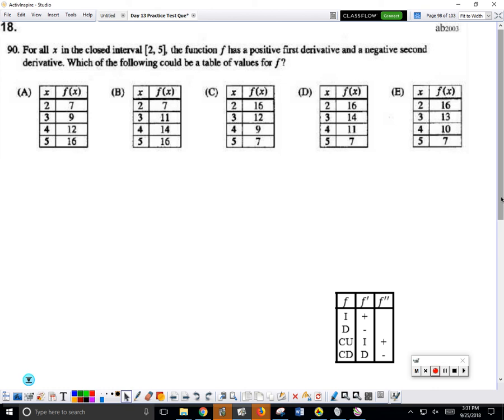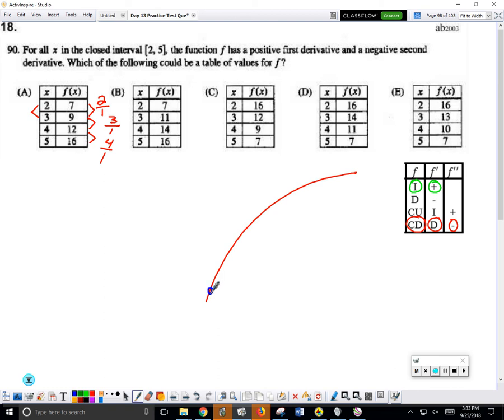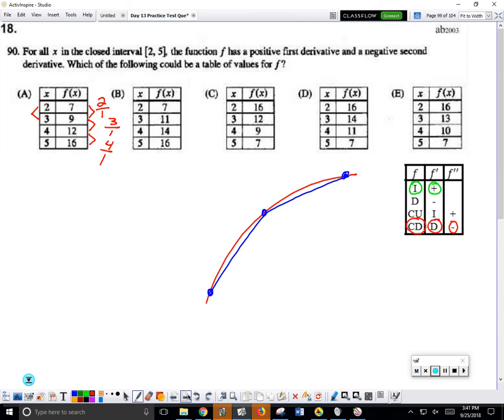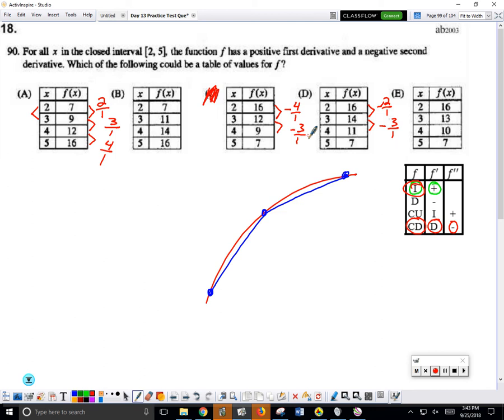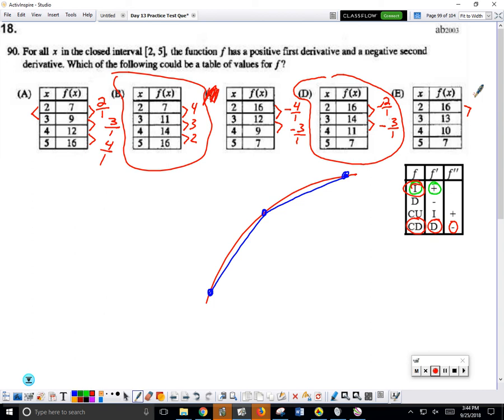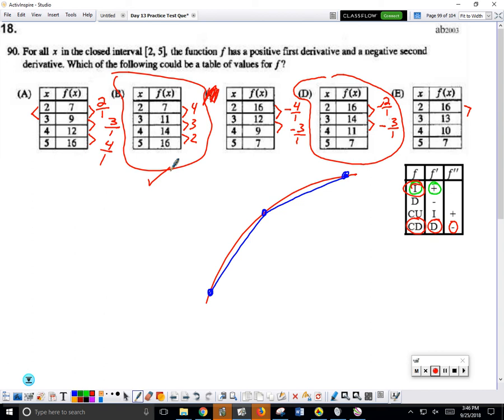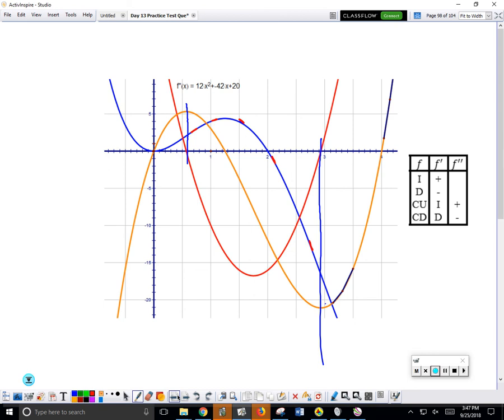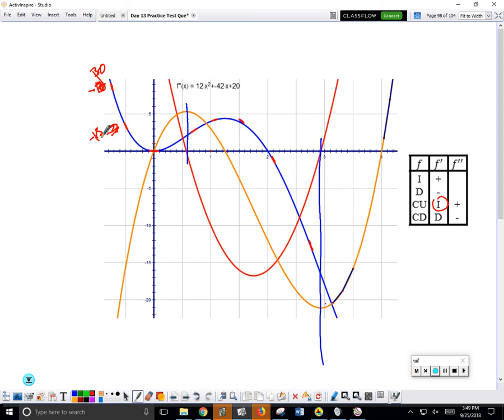TEST 1 P TEST B 14 Sep 2018 #18